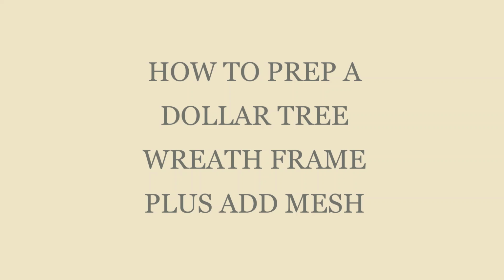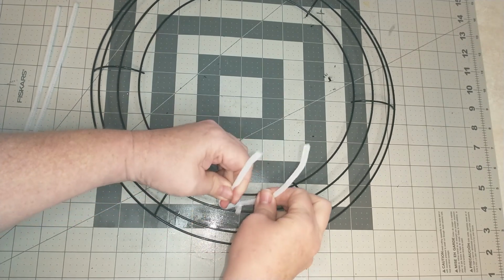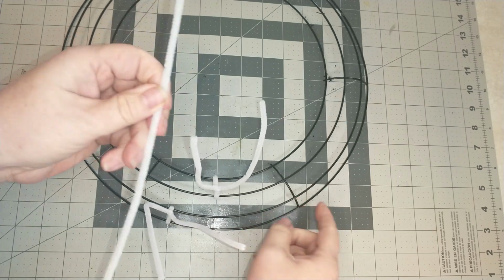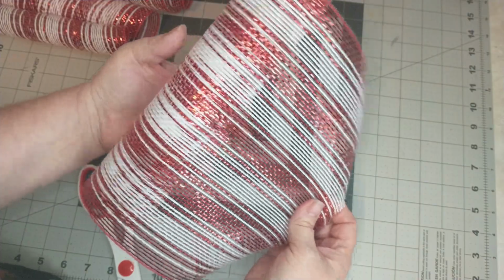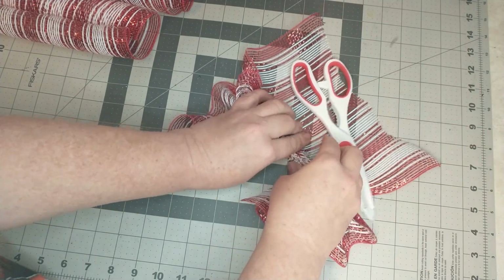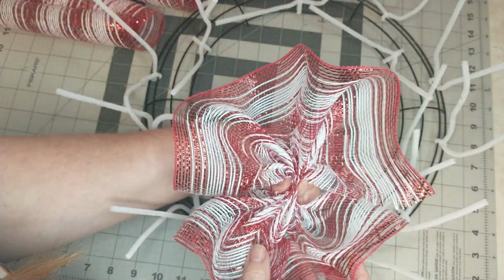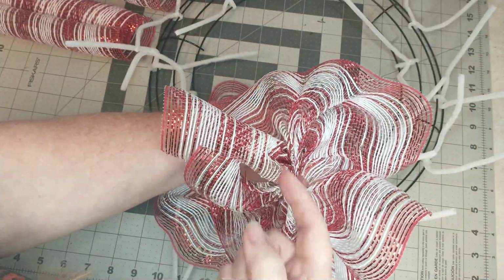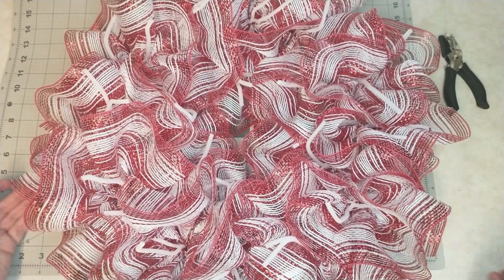HOW TO PREP A DOLLAR TREE WREATH FRAME AND ADD MESH RUFFLES | HOW TO WIRE A DOLLAR TREE WREATH RING